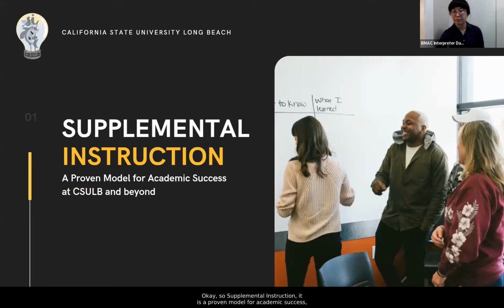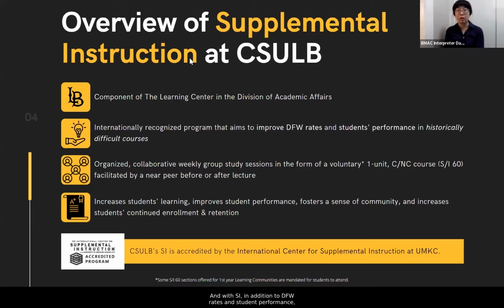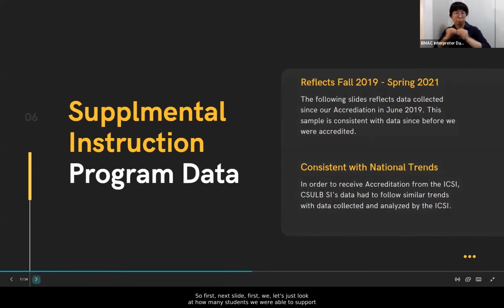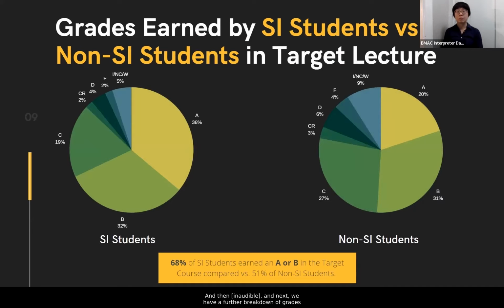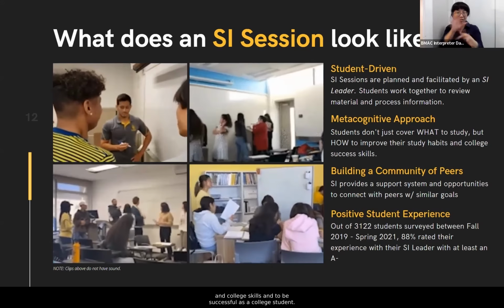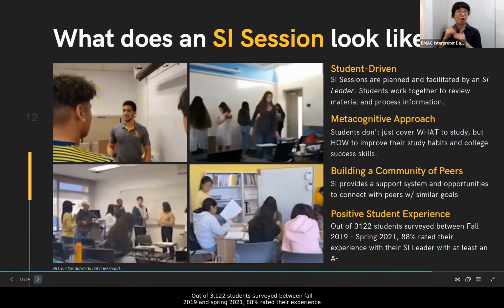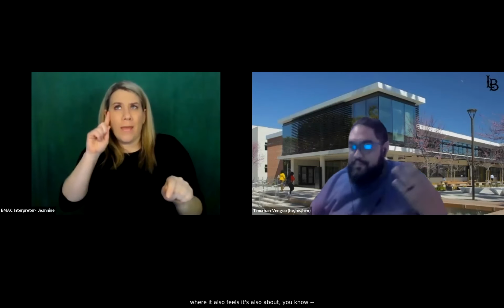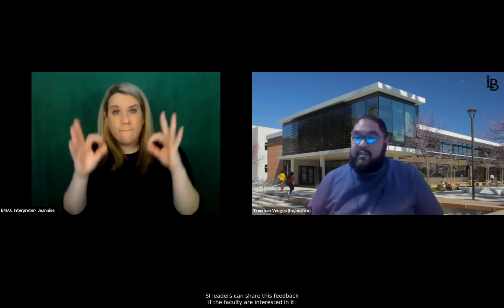Supplemental Instruction Academic Support Services Webinar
Please watch this webinar on Academic Support Services to familiarize yourself with some of these support services in case you may want to incorporate them into your classes and into your syllabi.